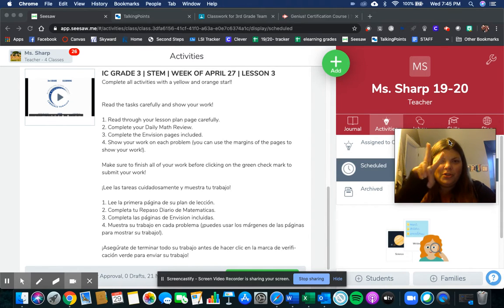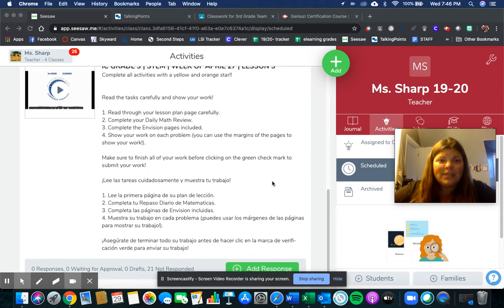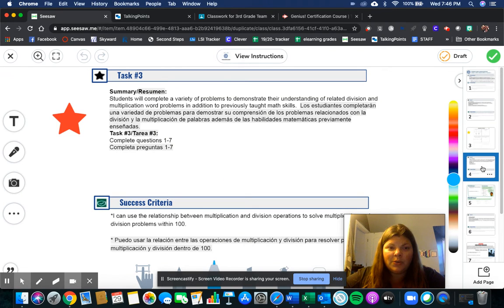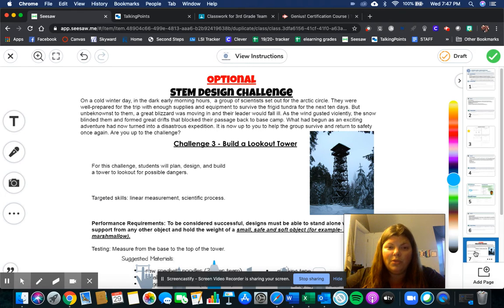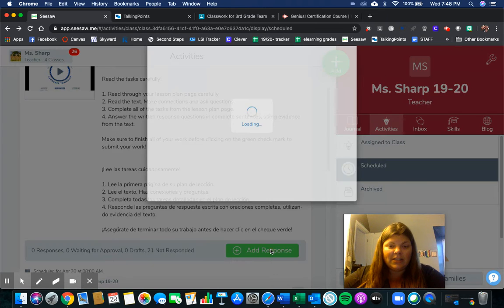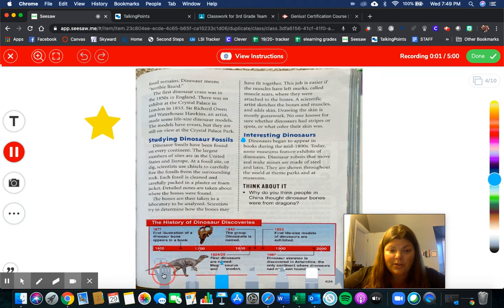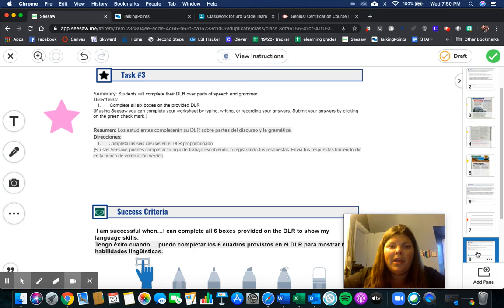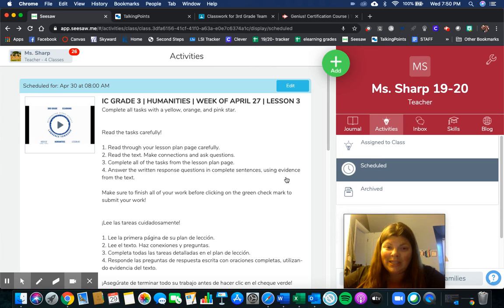Morning Message 4-30-20